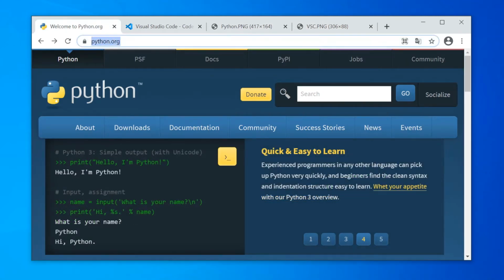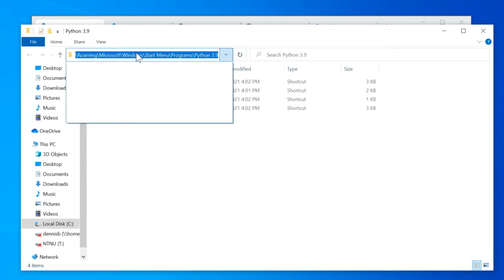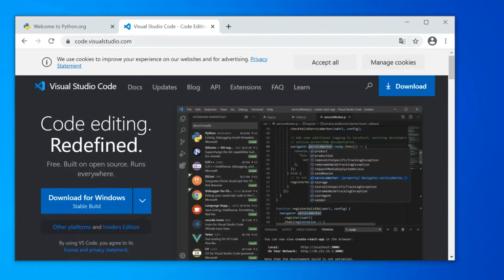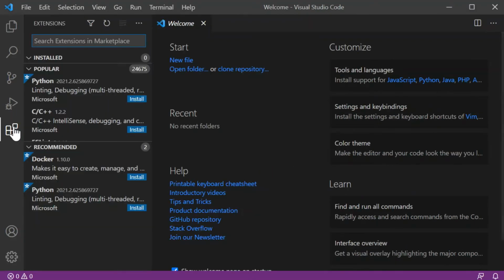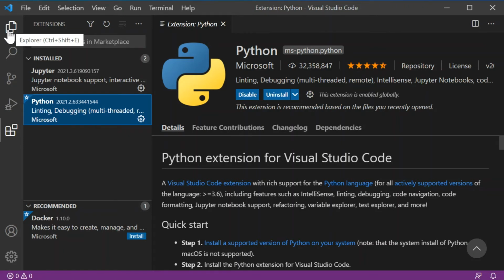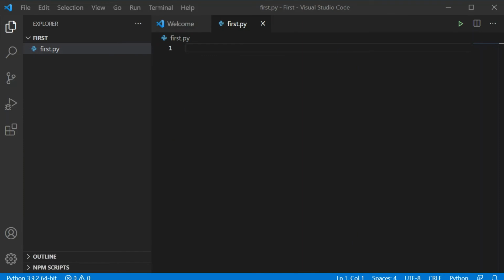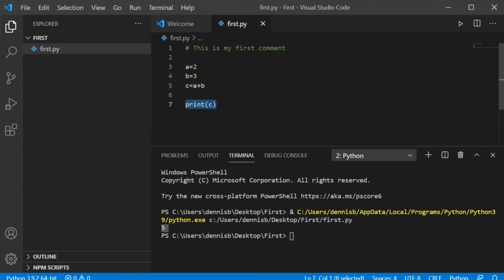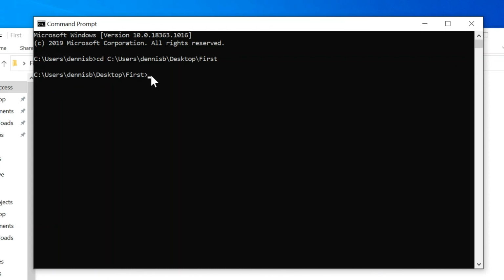Python and Visual Studio Code (VSC)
In this video I shortly explain, how to install Python and Visual Studio Code.
It's a good combination to get started with programming in Python.